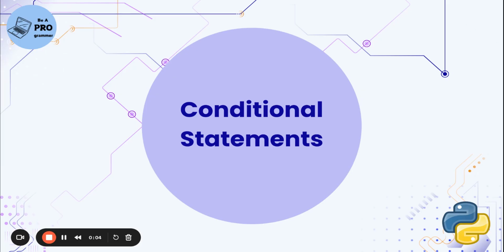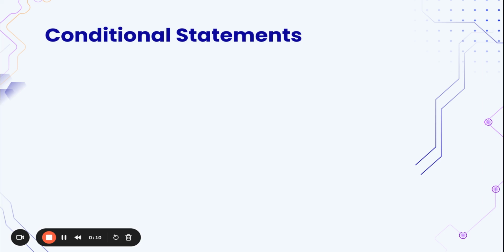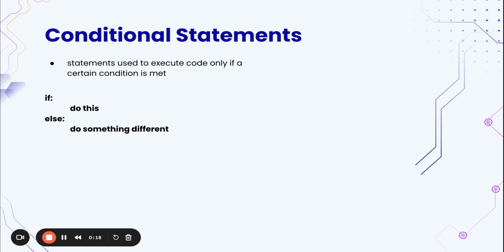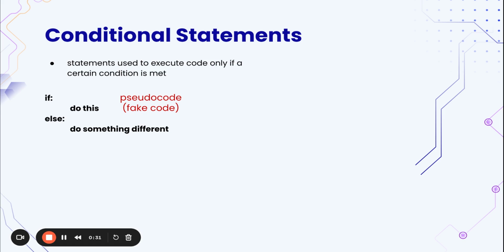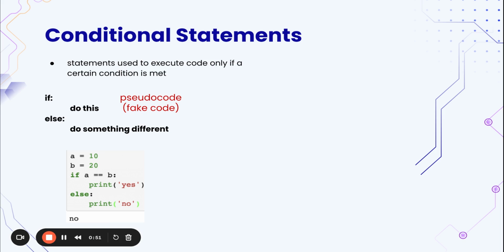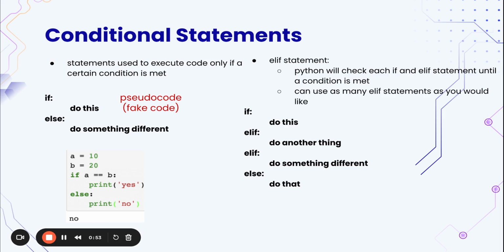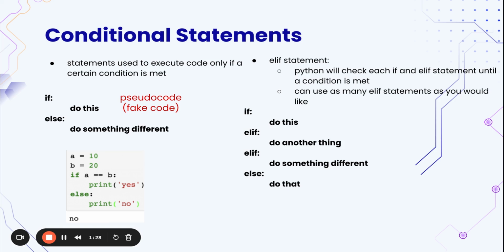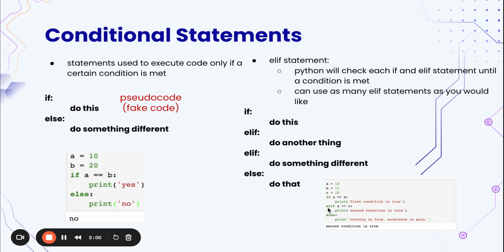Python - Conditional Statements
This video explains conditional statements in Python and the use of if, elif, and else statements.

Credits:
1) UCLA Computer Science Summer Institute - Introductory
2) Stanford’s Python Reader
3) Slidesgo